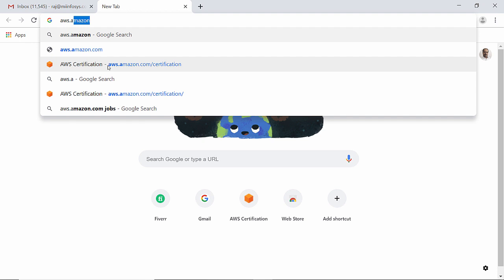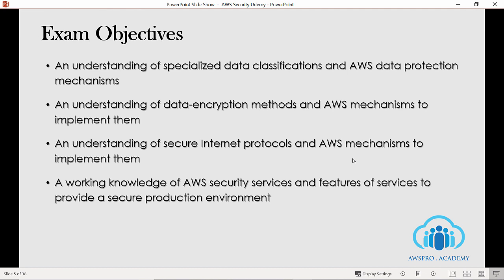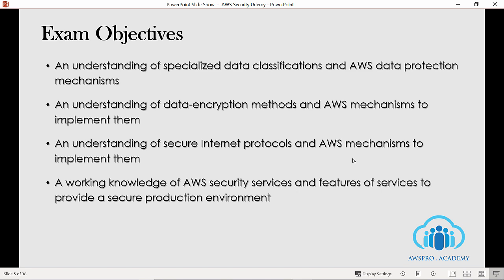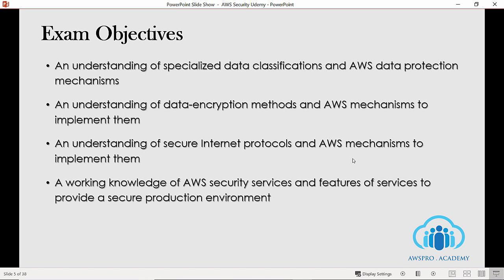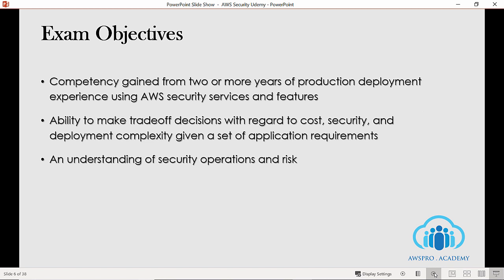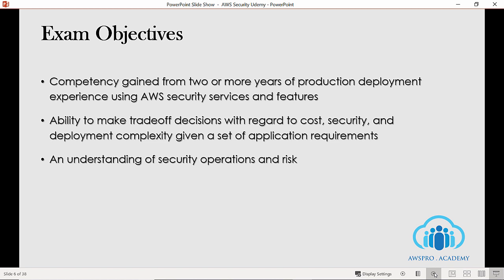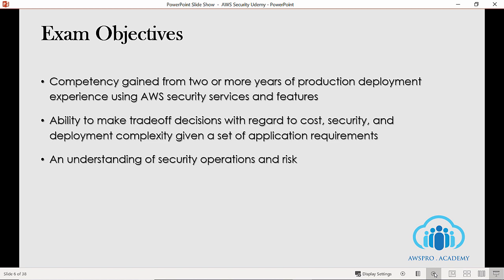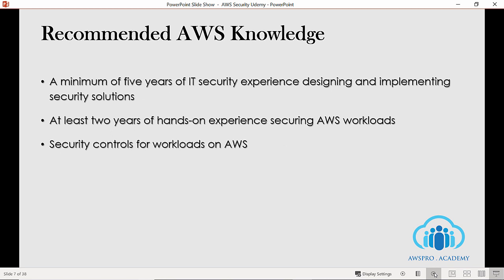AWS Certified Security Specialty Introduction - Part 2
Are you interested in getting AWS certifications?

The AWS Certified Security Specialty exam allows experienced cloud security professionals to demonstrate and validate their knowledge of how to secure the AWS platform. It’s one of the toughest AWS certification exam, but  most of the employers are desperately searching for certified professionals due to increased security risks arising from AWS Cloud related solutions and services.

web page and download the exam guide.  The exam guide is your basic artifact to start the preparation… Bookmark or save it somewhere handy.

In this video, we will see what’s the primary objective of the exam or what they will test you against from the functional area of AWS security.

Let’s see what’s the primary objective of the exam or what they will test you against from the functional area of AWS security.

First objective is understanding of data classifications and data protection mechanisms

Second objective is understanding of data-encryption methods and AWS mechanisms to implement them

Third objective is understanding of secure Internet protocols and AWS mechanisms to implement them.

Fourth objective is to test your working knowledge of AWS security services and features of services to provide a secure production environment.  For me this is more related to your “hands on” experience.

Fifth objective is to test your production deployment experience using AWS security services and features.

The next objective is making tradeoff decisions with regard to cost, security, and deployment complexity given a set of application requirements.

The last objective is understanding of security operations and risks.

Don’t get confused with exam objectives and exam domains. When you study or review exam domains, please keep the objectives in back of your mind, so that you know what to focus on. AWS has divided the exam questions into five different domains. Each domain has different weightage.

Domain 1: incident response covering 12 %
Domain 2: logging and monitoring covering 20 %
Domain 3: Infrastructure security covering 26 %
Domain 4: Identity and Access Management covering 20 %
Domain 5: Data Protection covering 22 %

We will be covering each domain in the upcoming videos.

to receive my study guide, exam tips and sample questions.